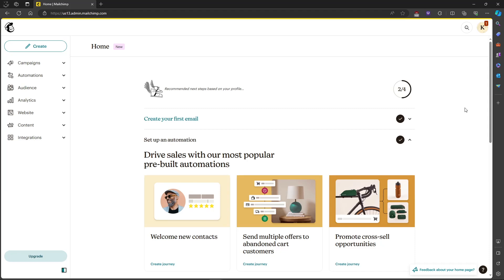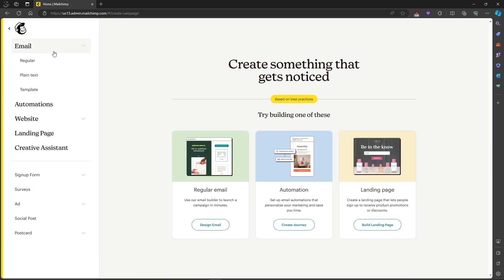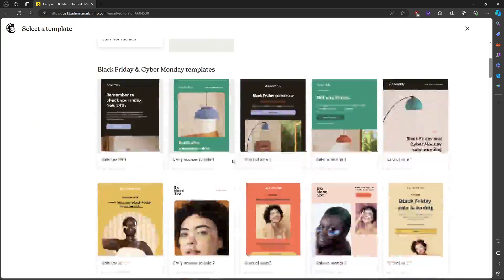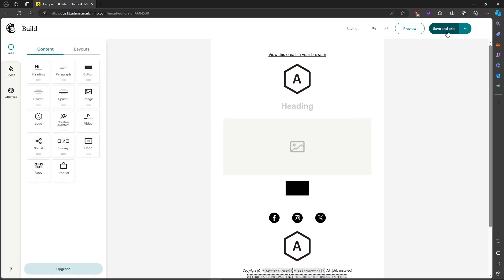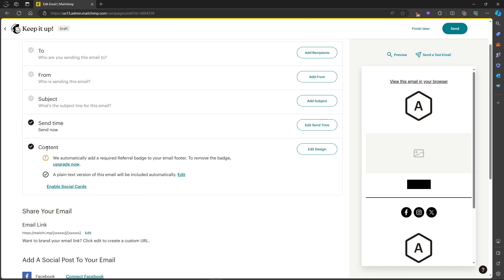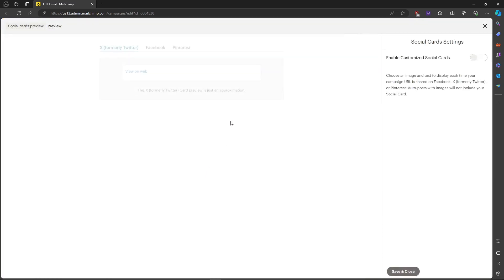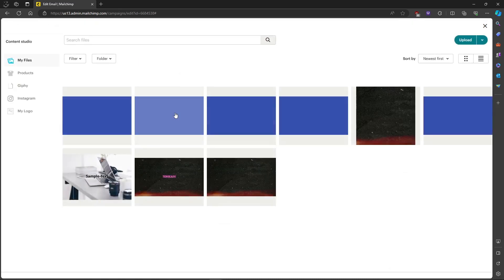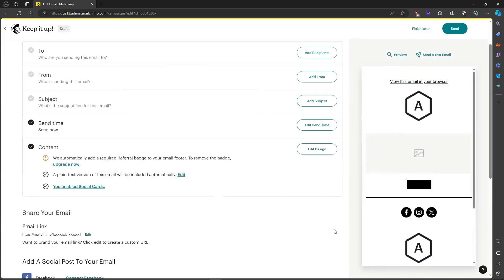How to Enable Social Cards on Mailchimp [QUICK GUIDE]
In this video, I'll show you how to enable social cards on Mailchimp.